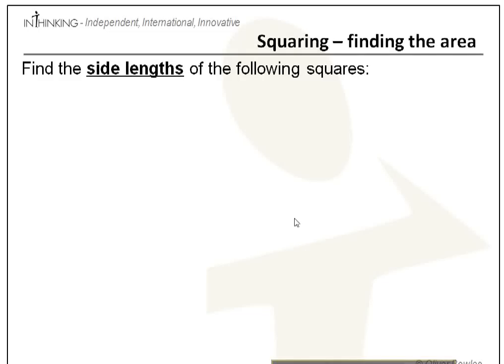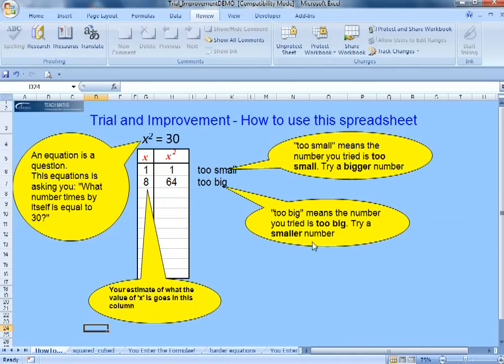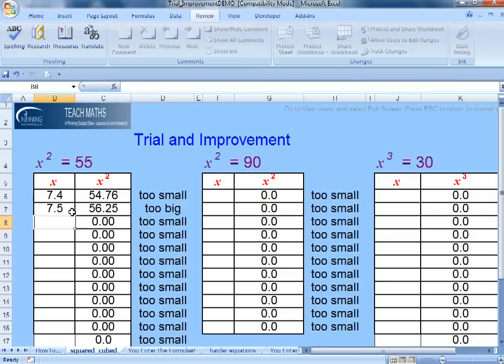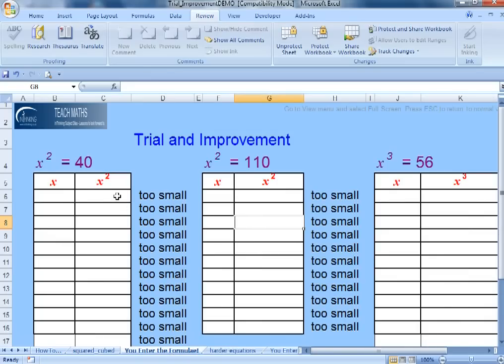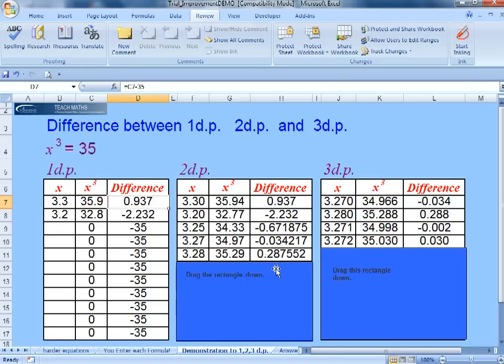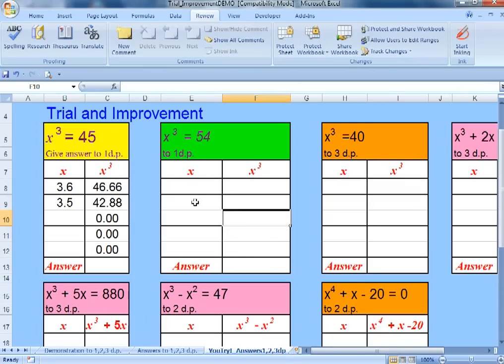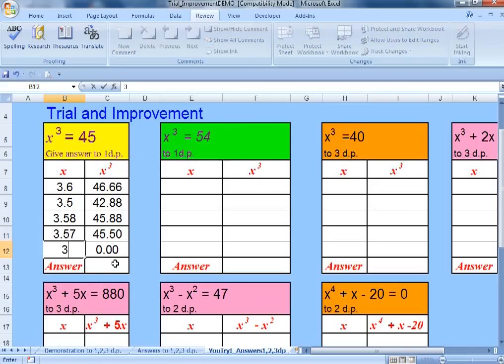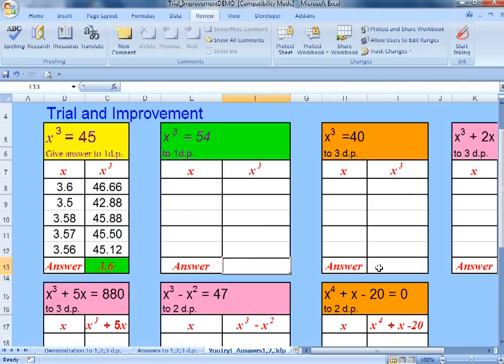TrialImprovement.mp4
Recap meaning of squares, cubes and roots with a quick mini-whiteboard powerpoint slideshow team game or class feedback before using Excel to solve equations using Trial and Improvement.